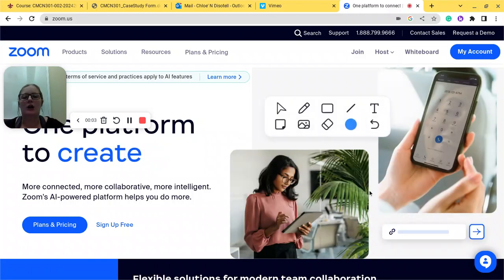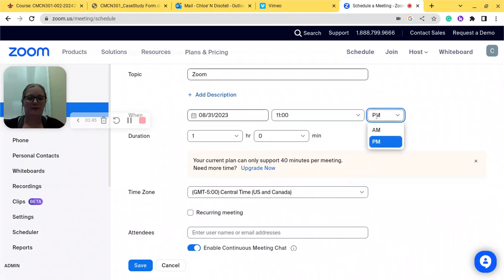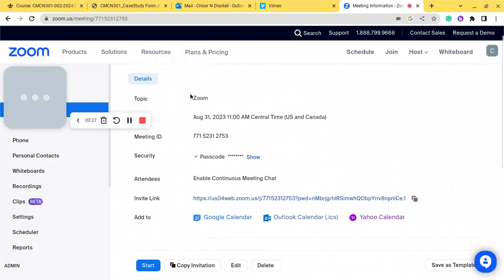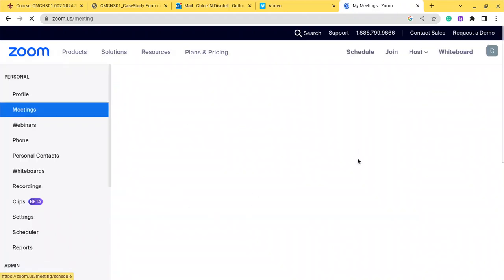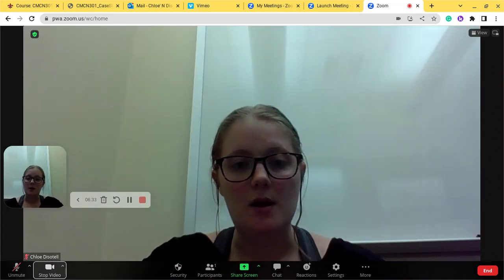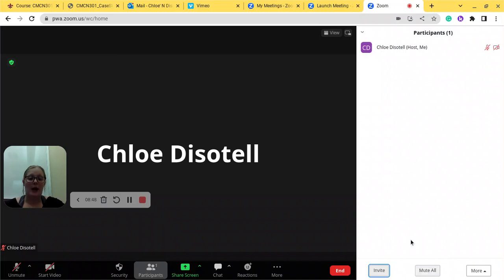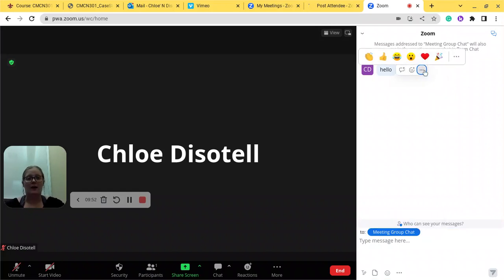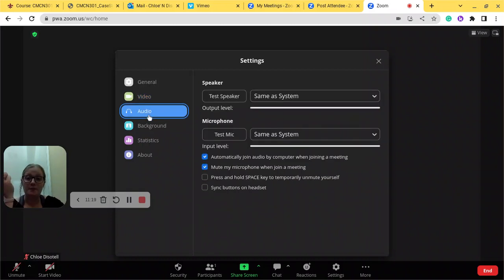Video Conference Zoom Assignment Knes 205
The video cut off when I stopped sharing my Zoom screen, but I was at the end anyway. The only thing missing is how to end the zoom and at the bottom right corner, there is a button that says end, and then you will be done.